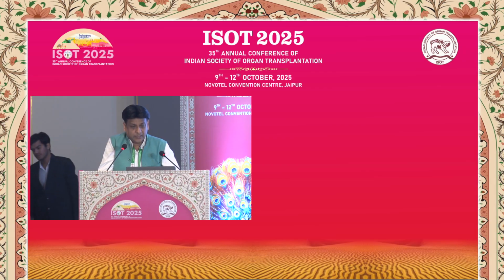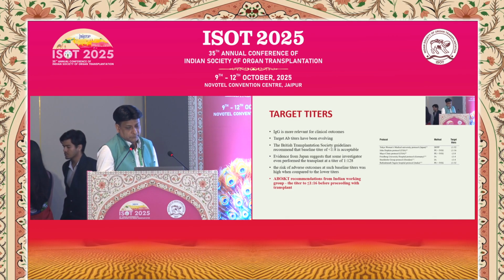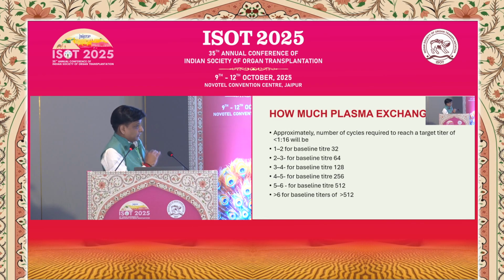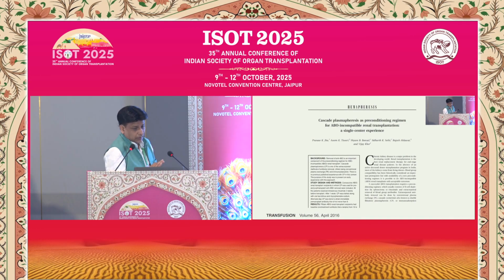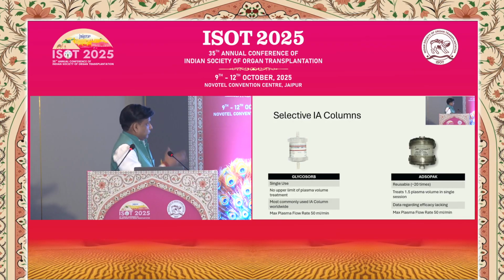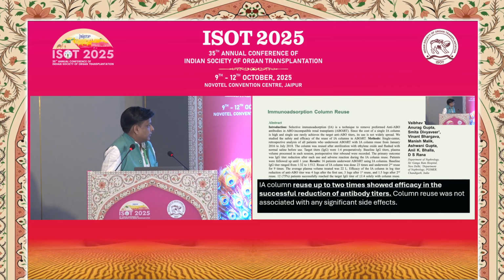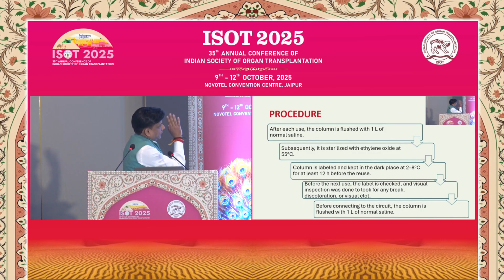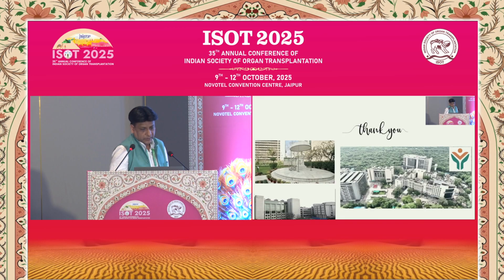Extra-corporeal therapies basics – plasma exchange, DFPP, adsorption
Extra-corporeal therapies basics – plasma exchange, DFPP, adsorption filters . When and how to use, and reuse?